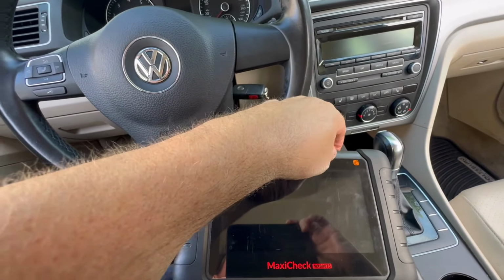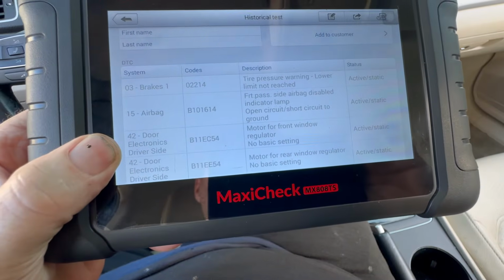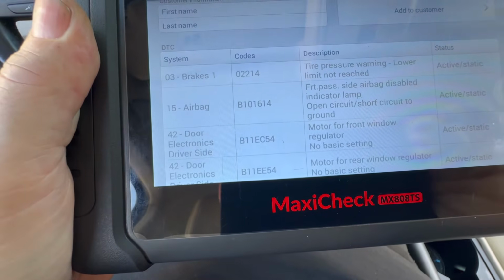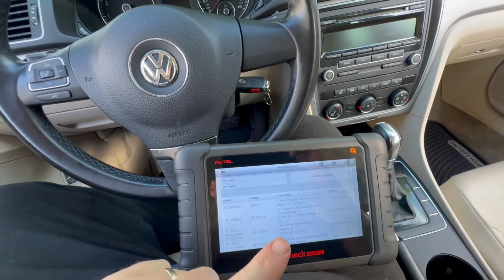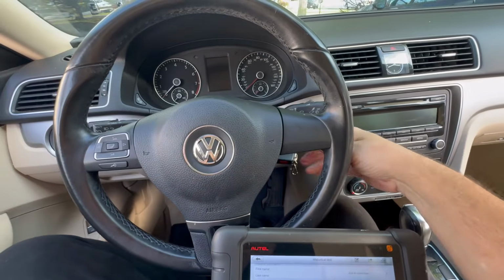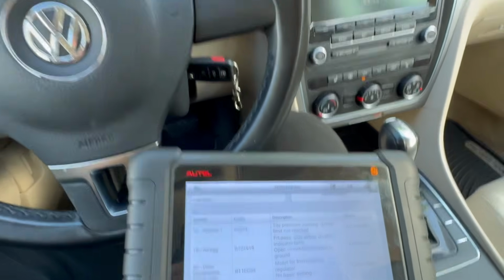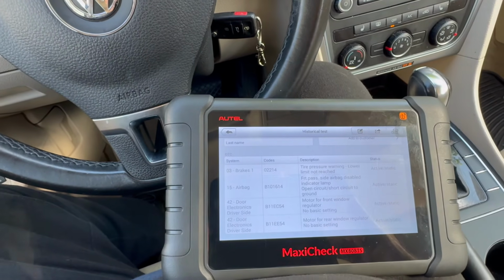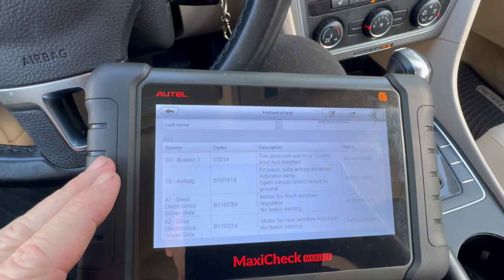How to Reset VW Door Windows - Front & Rear– Quick Fix!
If your Volkswagen window switch stopped working properly after a battery disconnect, window replacement, or fuse change, it might just need a quick reset. In this video, I’ll show you exactly how to reset your VW power window switch so your auto up/down function works again.
Codes:
B11EC54 - Motor for front window regulator
B11EE54 - Motor for rear window regulator

✅ Works on most VW models including Jetta, Passat, Golf, Tiguan, and Beetle.
✅ No tools needed – takes less than 2 minutes!

Steps shown:
 • Manual window control check
 • Power window reset sequence
 • Restoring auto-up/auto-down function

📌 Tip: This trick works for both driver and passenger side windows after any power loss or switch replacement.